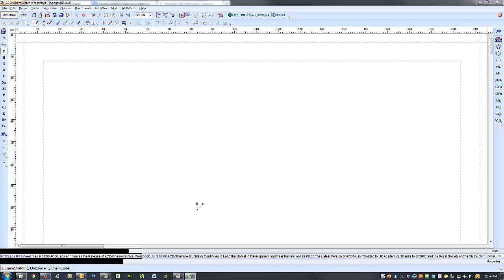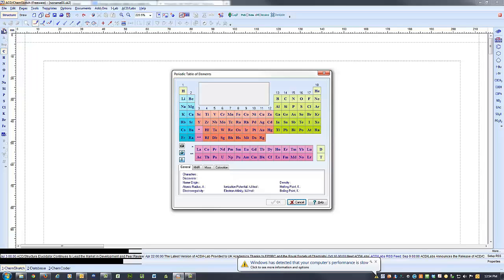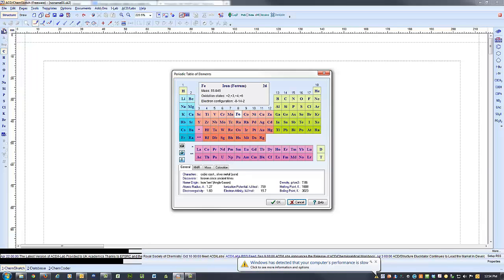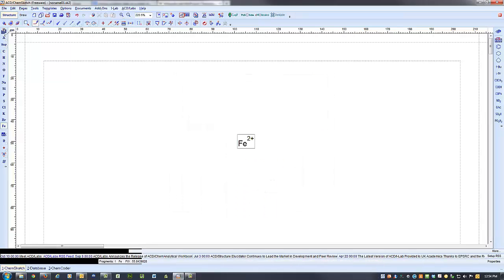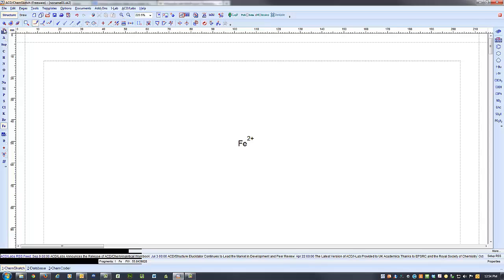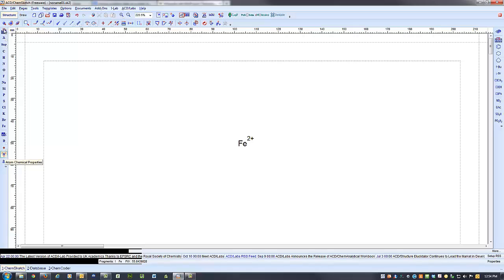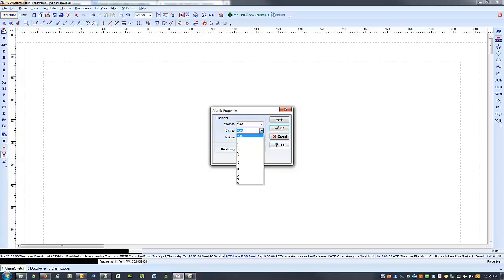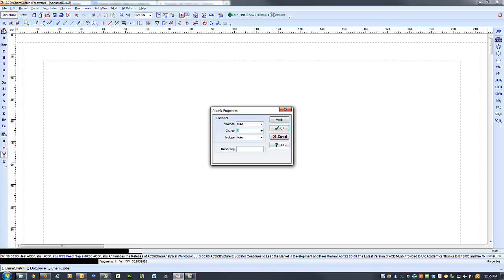A quick how to for changing the oxidation state of a metal in Chemsketch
A video explaining how to change the oxidation state of a metal in Chemsketch for organic lab at NKU